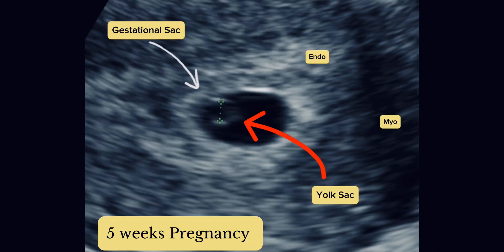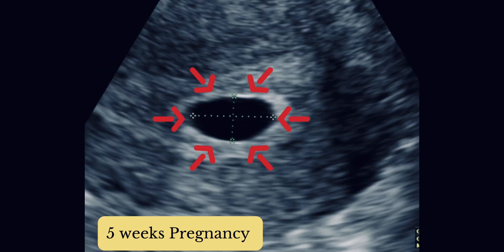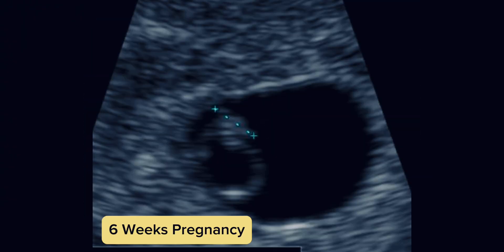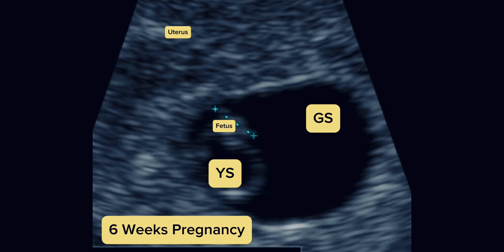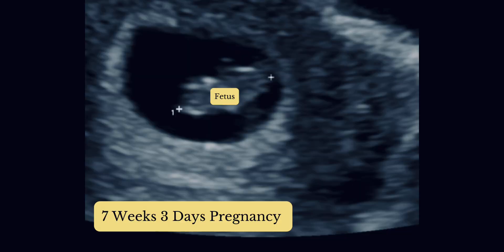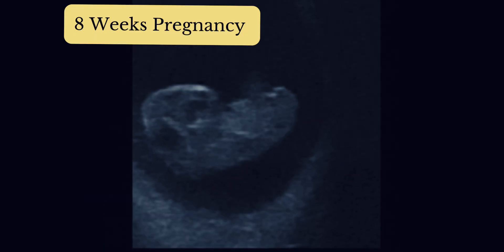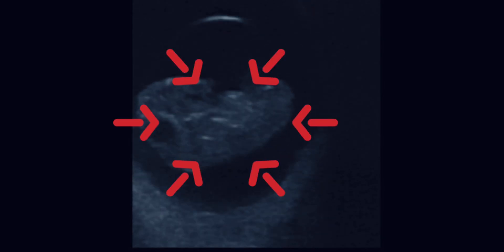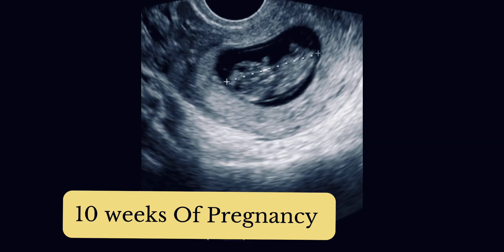1st Trimester Ultrasound Findings: A Guide from 3 to 10 Weeks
Discover everything you need to know about early pregnancy ultrasounds from 3 to 10 weeks. In this video, we’ll guide you through the first trimester scans, explaining what you can expect at each stage. Whether you’re curious about seeing your baby’s heartbeat for the first time or understanding the development milestones, this video covers it all.

Learn about the importance of early obstetric scans, the differences between a 3-week, 6-week, and 10-week ultrasound, and what these scans reveal about your baby’s growth and health. We’ll also answer common questions about the accuracy of early scans, what an empty sac might mean, and how to prepare for your first ultrasound.